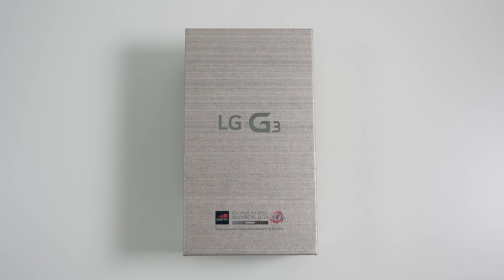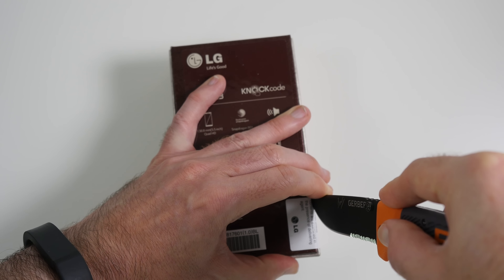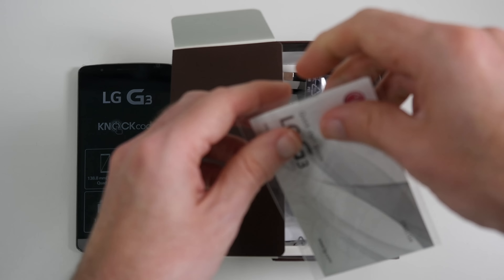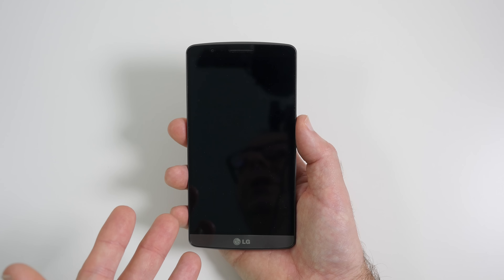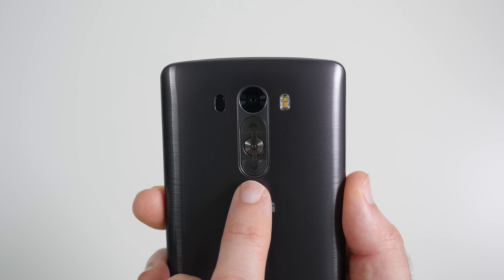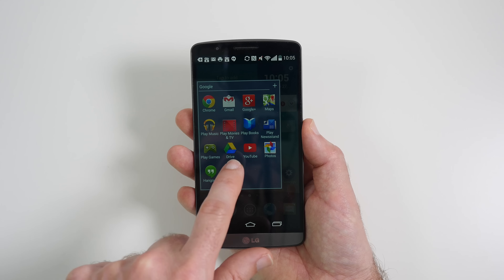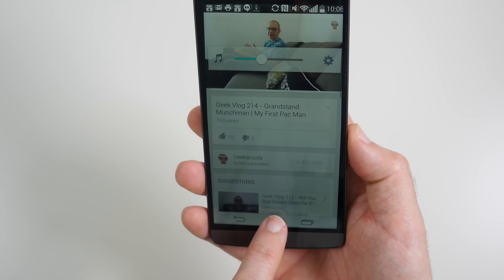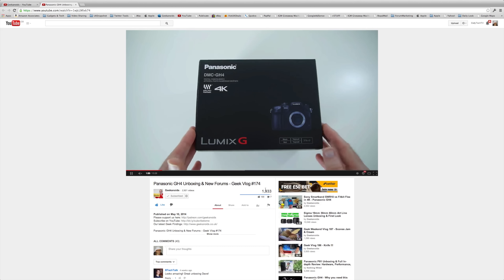LG G3 - UK - Unboxing & First Look in 4K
What is the best smartphone in 2014. Maybe LG have got it right with their Quad HD screened LG G3. Check out my LG G3 Unboxing & First Look recorded in 4K on the Panasonic GH4.